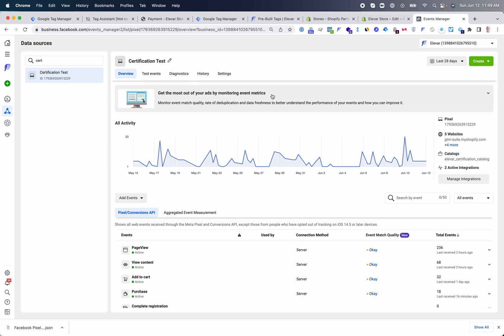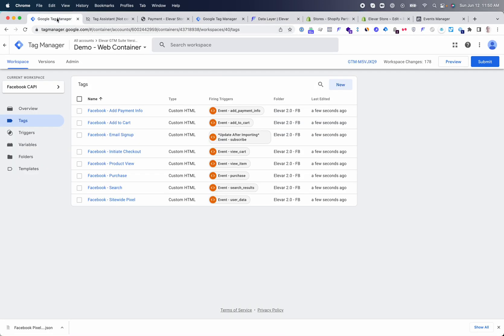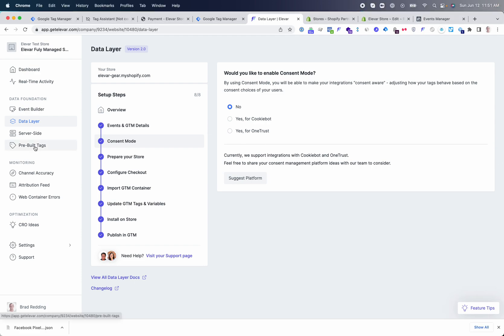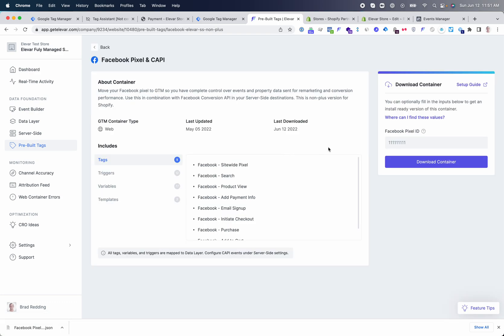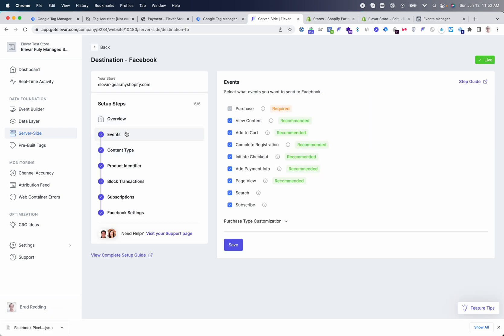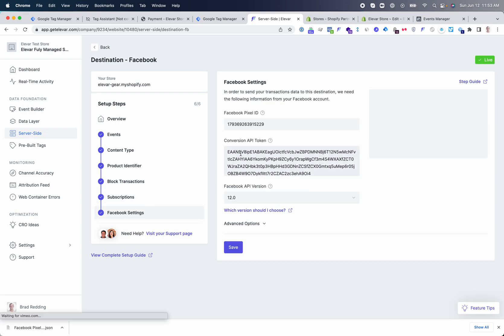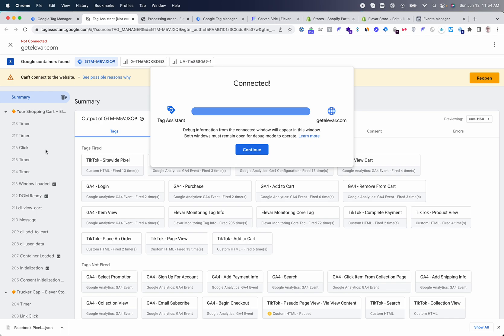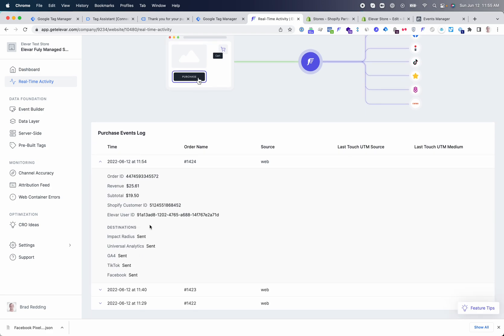New For 2022: How To Implement Facebook Pixel & Conversion API for Shopify via GTM & Elevar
Learn how to implement the Facebook Pixel and Conversion API for all sitewide events, including subscriptions, with your Shopify store using Elevar's data layer and tags for Google Tag Manager. Plus you can use Elevar's server-side tracking for near 100% accurate event collection for CAPI.